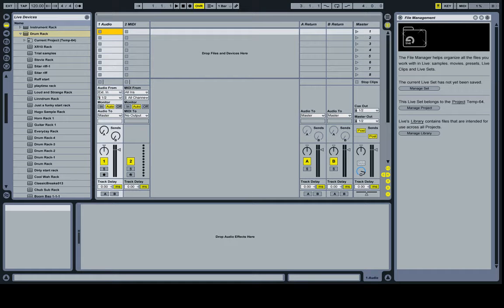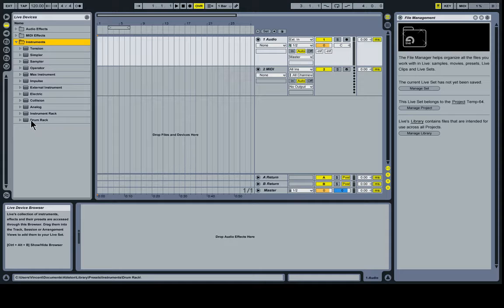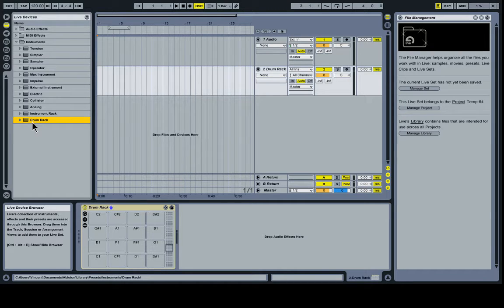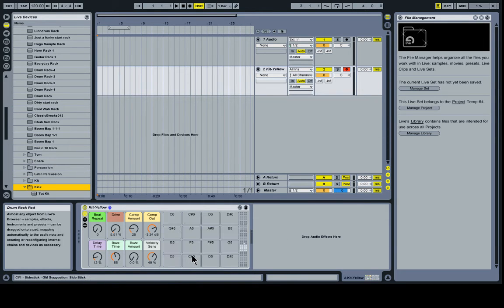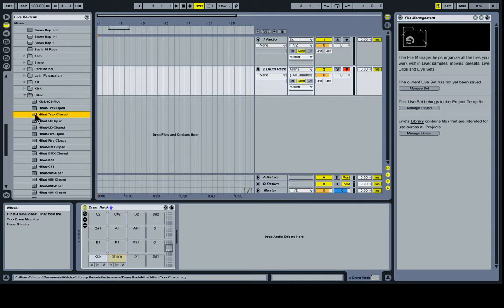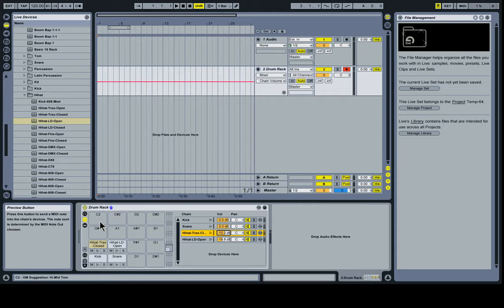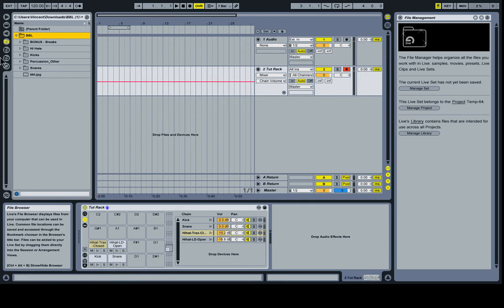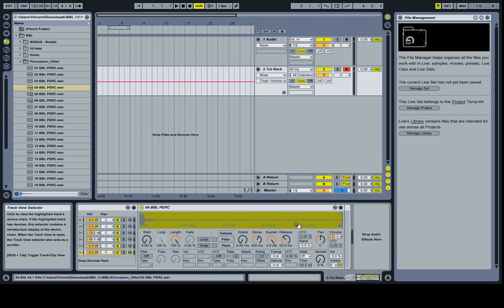Building a Drum Rack in Ableton 8